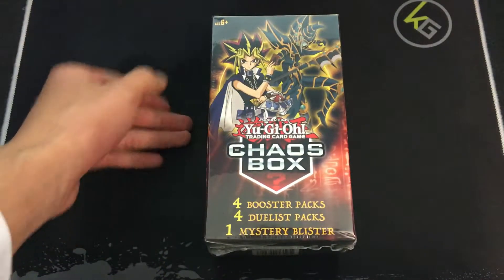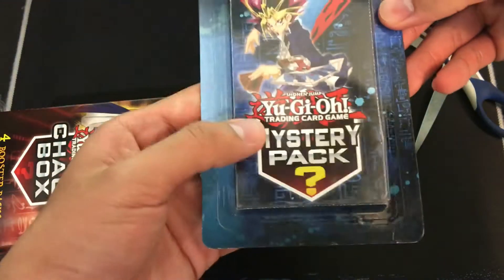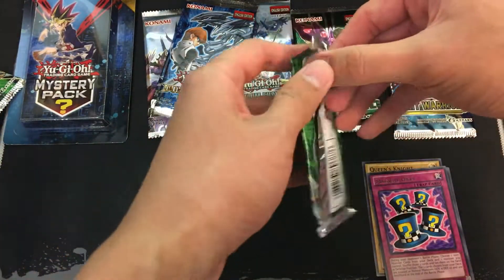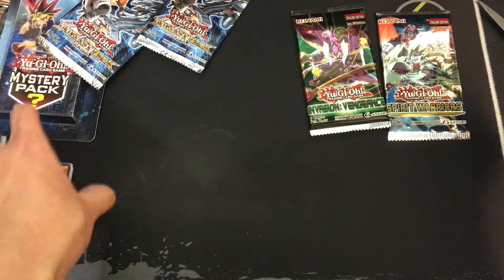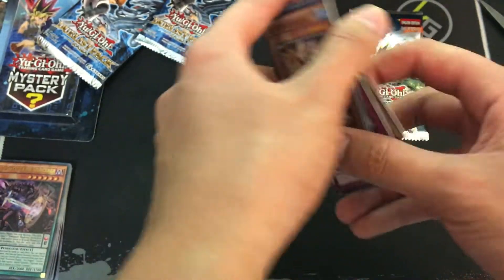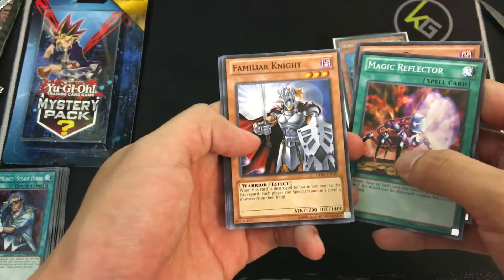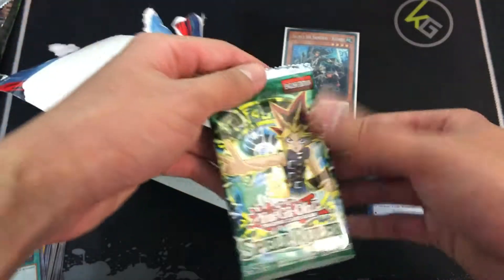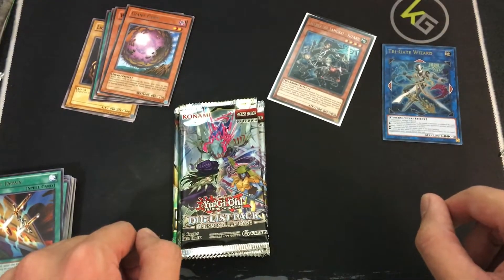Yugioh WALMART CHAOS BOX OPENING: What's in the Walmart Chaos Box?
I bought this box from my local Walmart. Watch this Walmart Chaos Box Opening to find out what's in the Walmart Chaos Box.